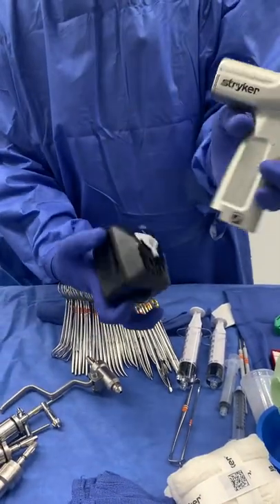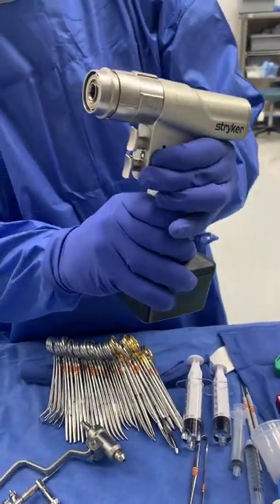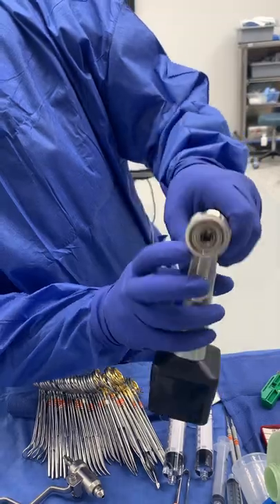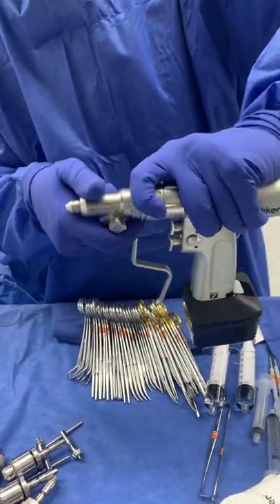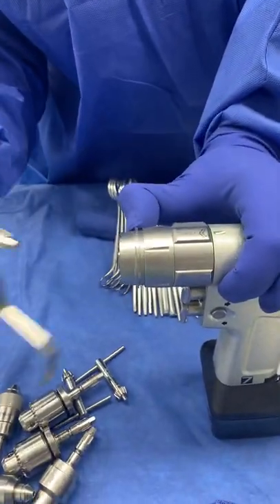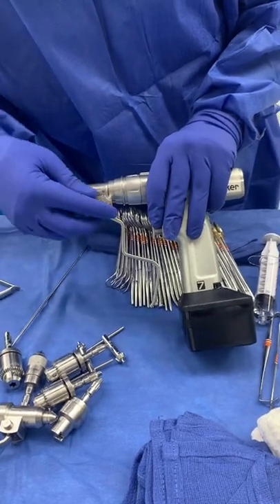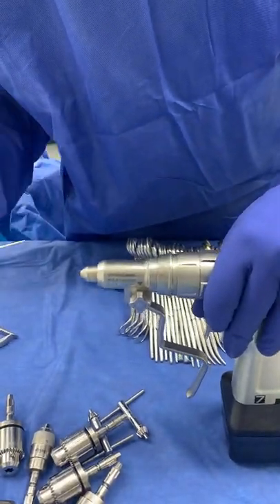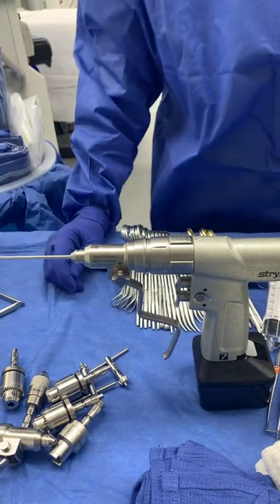How To Load a Stryker 7000 Drill in the Operating Room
How to load a Stryker 7000 Drill and K-wire from a Certified Surgical Tech Brooke for medical and surgical students.

Locations: Cleveland, Ohio & San Francisco, California

The information in this video is not intended and does not imply to be a substitute for professional advice or treatment.  All information given is for generalized information only and does not replace treatment or discussion with a health care provider.  If you have any conditions needing addressed, please consult a professional health care provider.